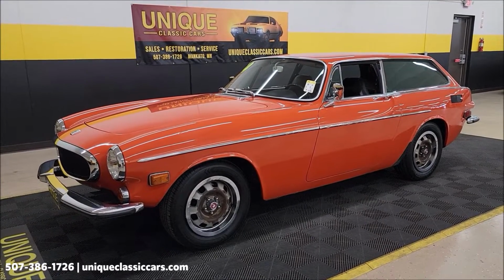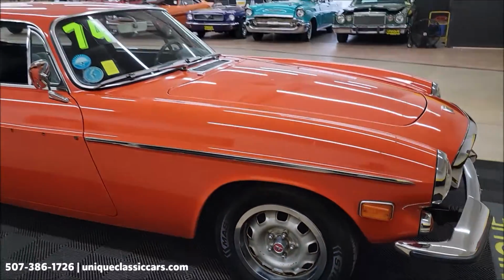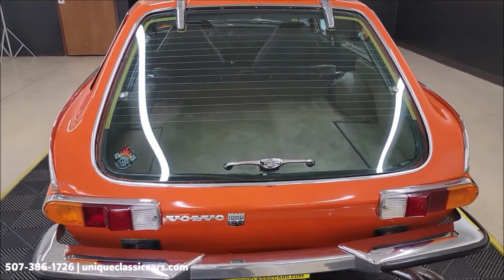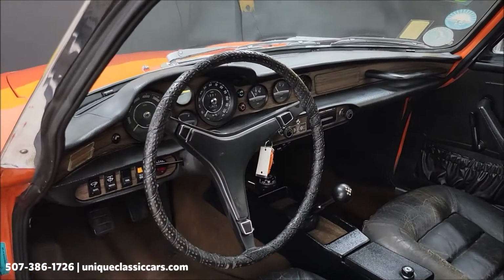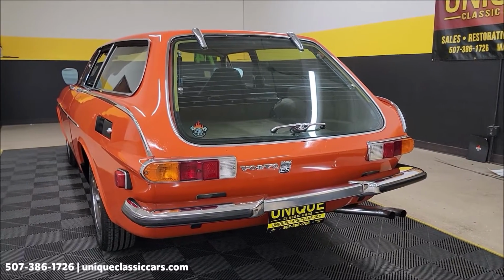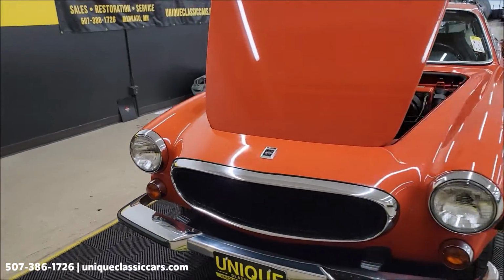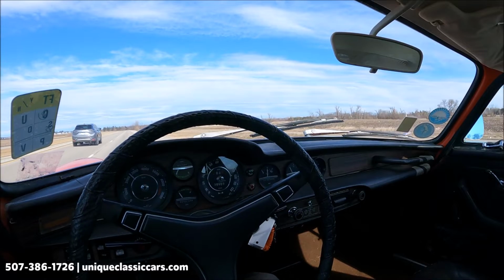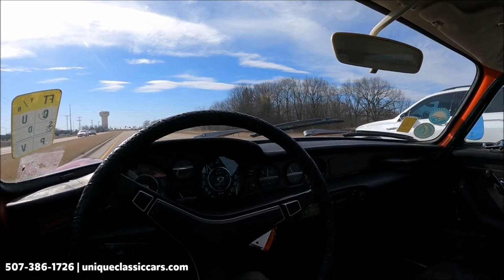UPDATE - 1974 Volvo 1800 ES Sport Wagon | For Sale $15,900